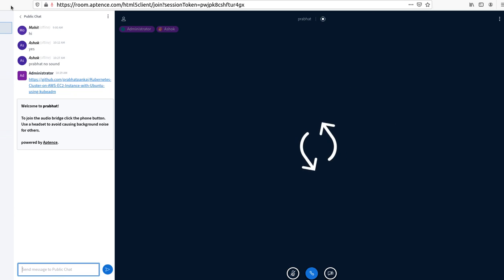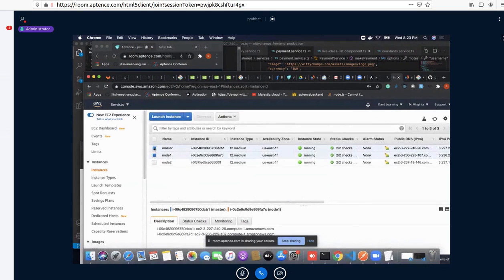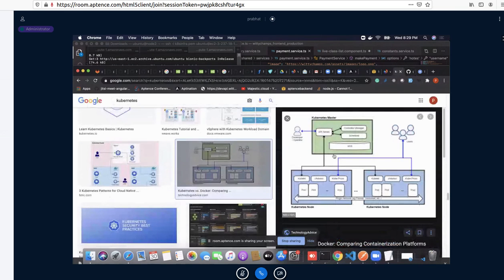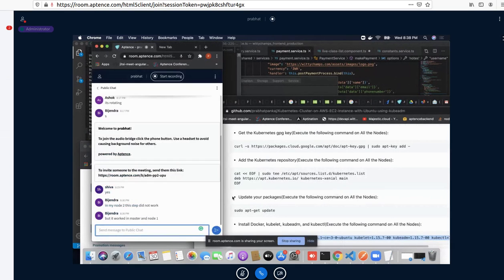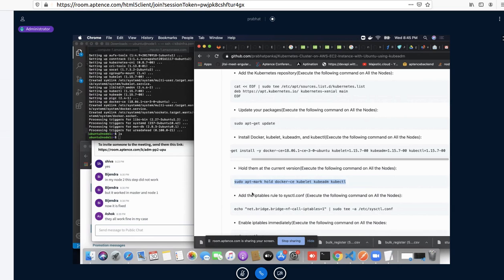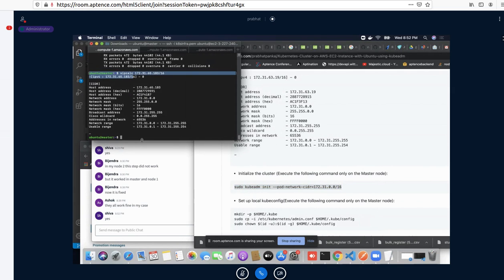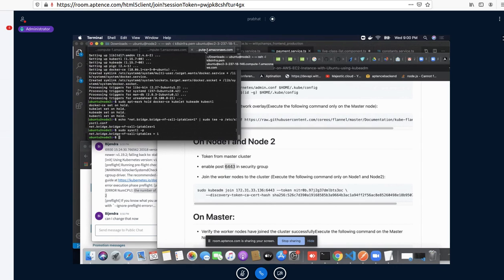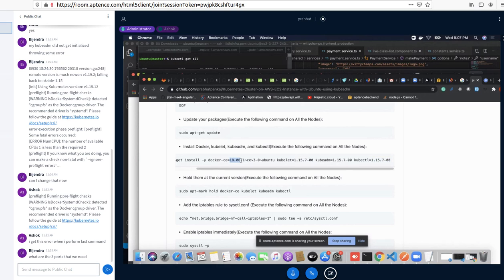firstrecorder28, Kubernetes 1st class